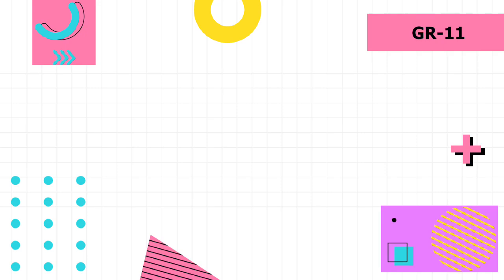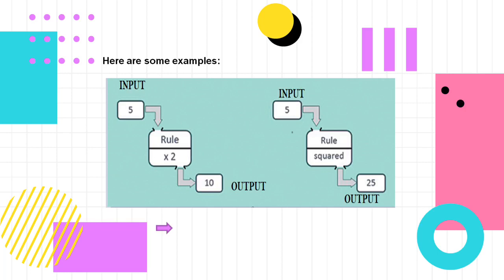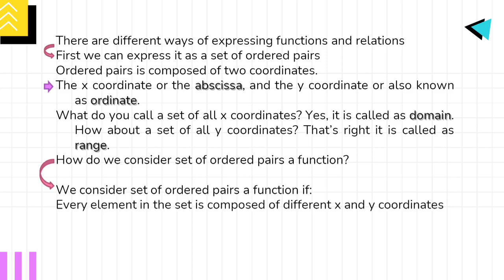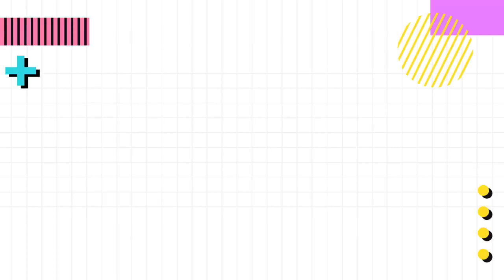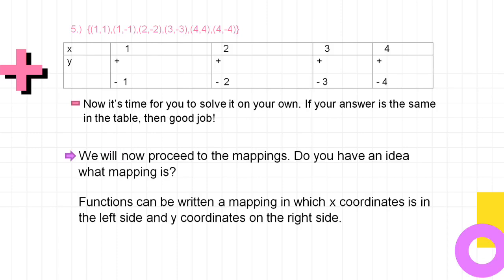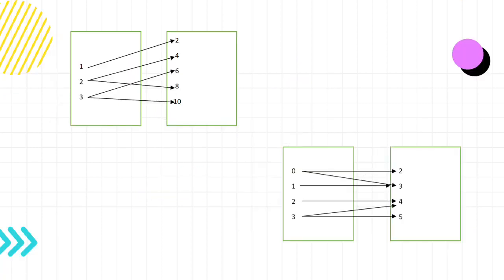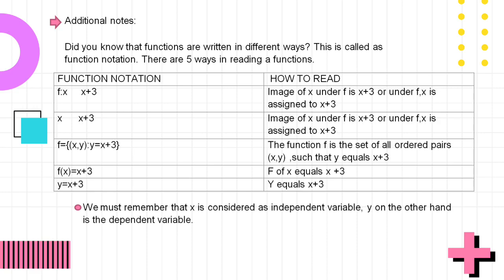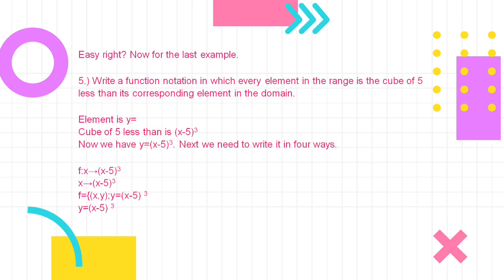FUNCTIONS & RELATIONS 11 Hope Group 1